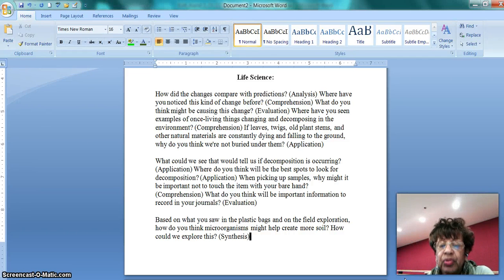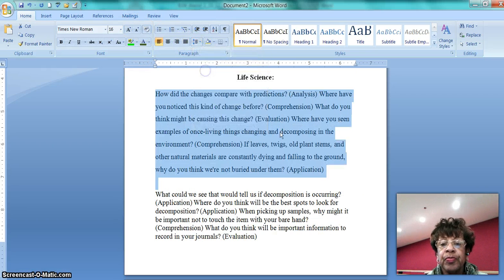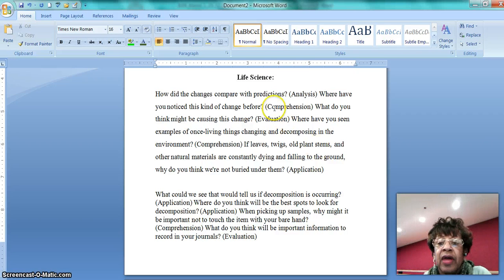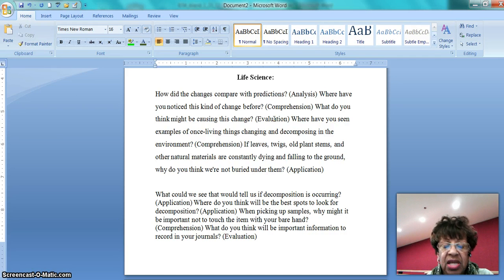Creating Inquiry Questions.mp4